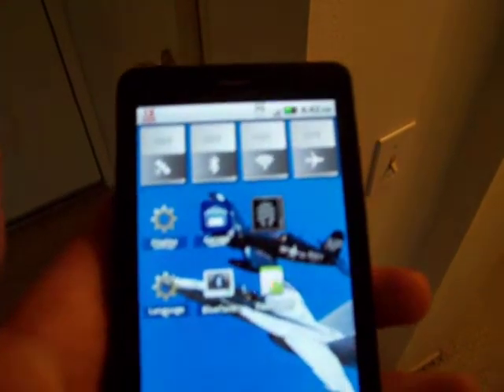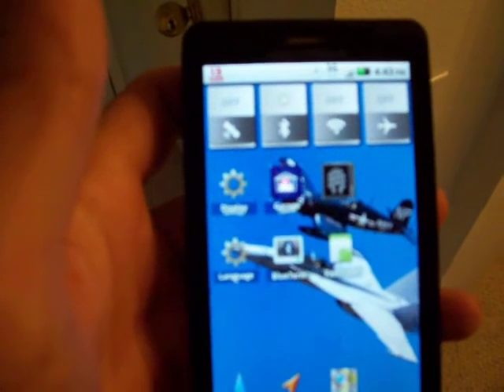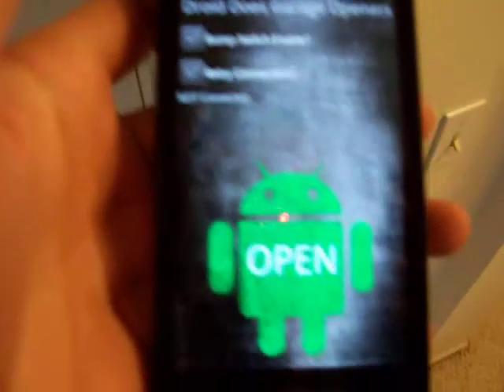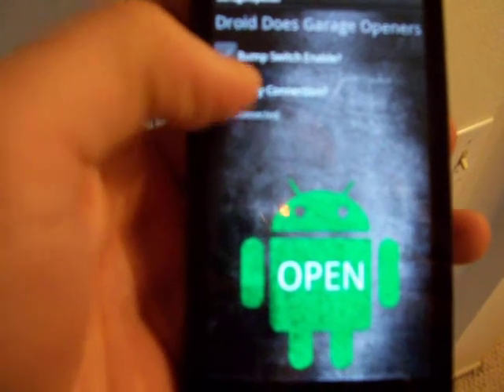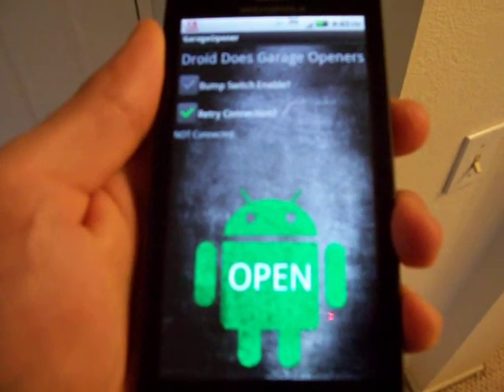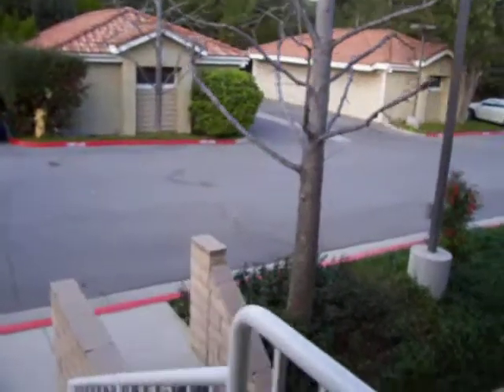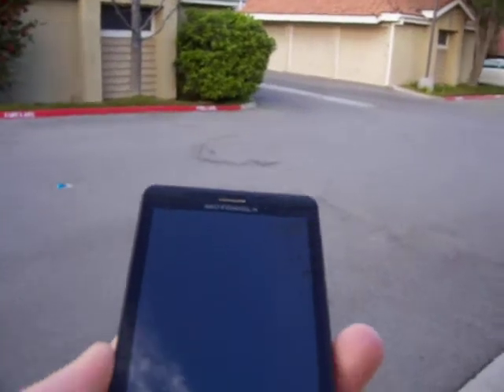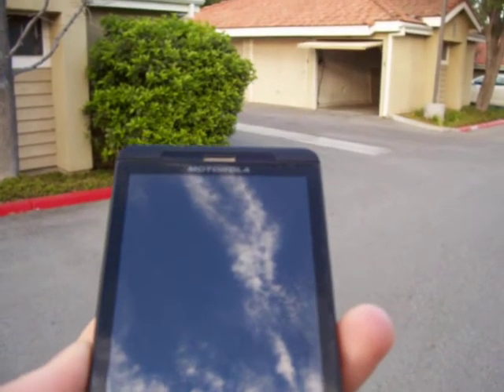Android Garage Door Opener w/ Droid X Part 1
I wrote an android app on my DX to open my garage automatically when I drive up.  I needed a little extra bluetooth hardware to connect to my opener as well.  So much easier than remembering where the remote is or pulling it out of a backpack as I ride up on my bike.